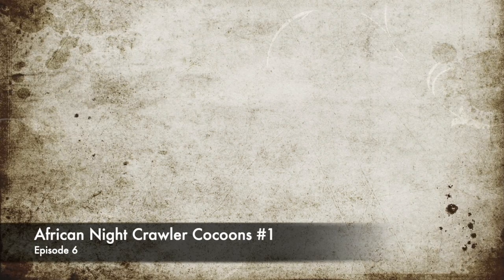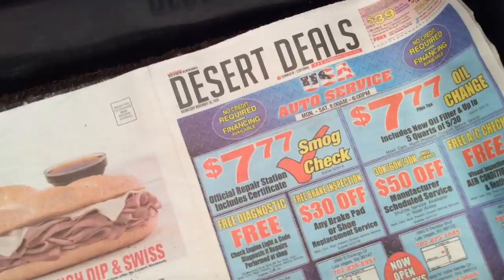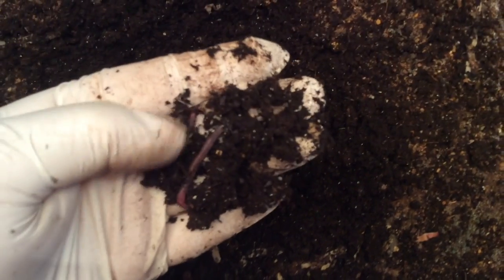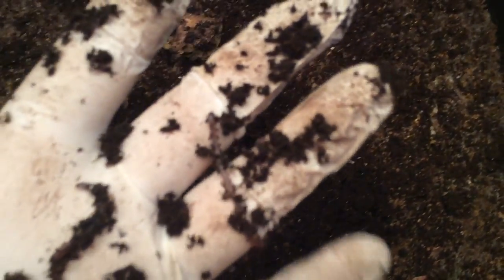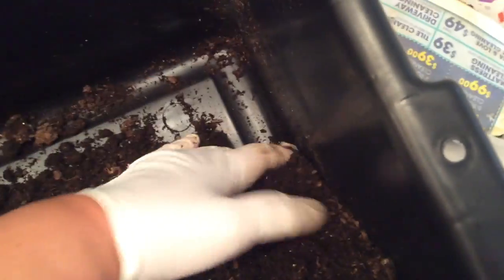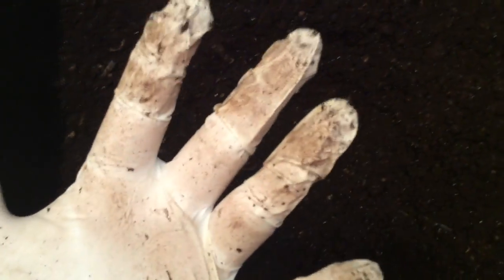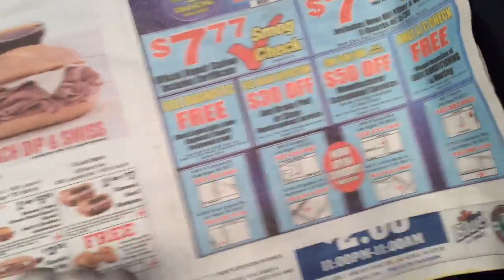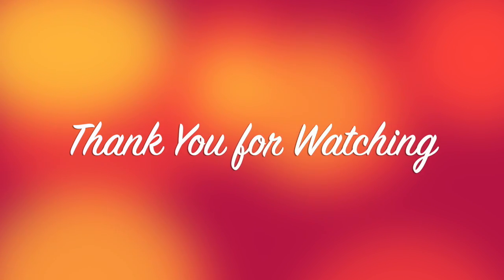Finally Life is Found - African Night Crawler Cocoons #1 - Ep 6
Checking for any life at all ... Finally, success!! Babies are found! Fed frozen green melon, coral calcium power, neem seed meal, worm chow, minerals/honey water. Sprinkled neem seed meal across top of bedding to deter gnats.

Video filmed Sunday, 23 December 2018.